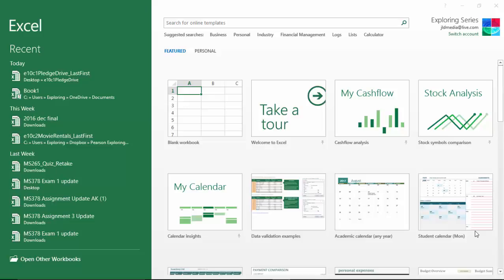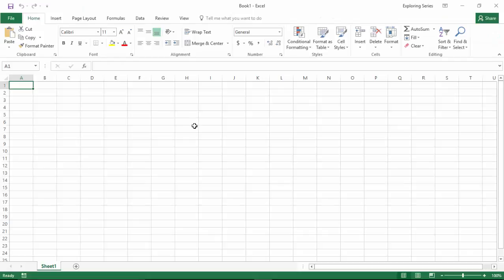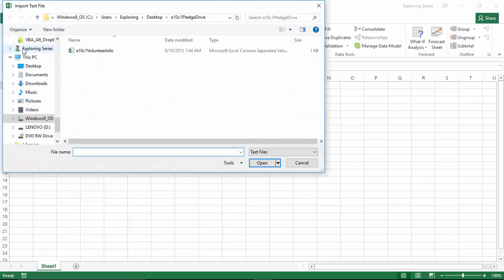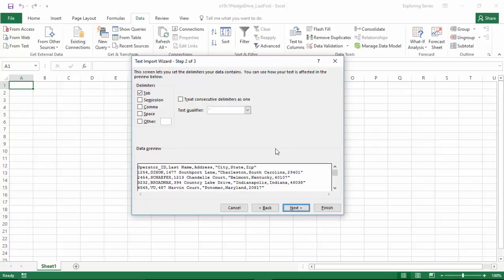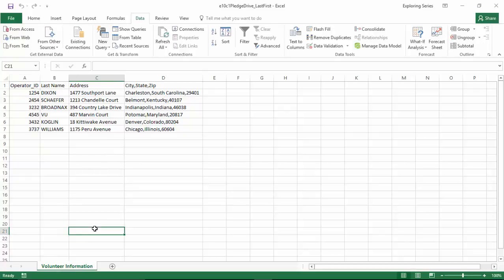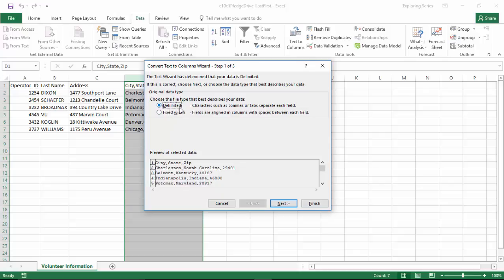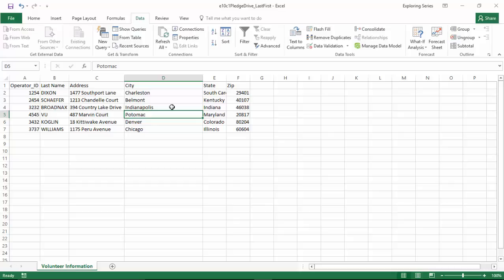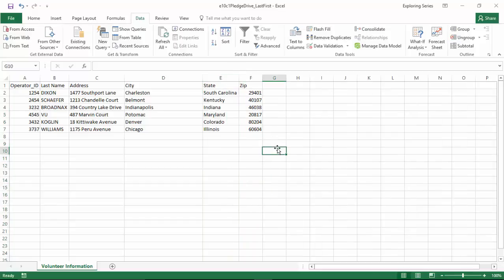e10c1PledgeDrive - Part 1